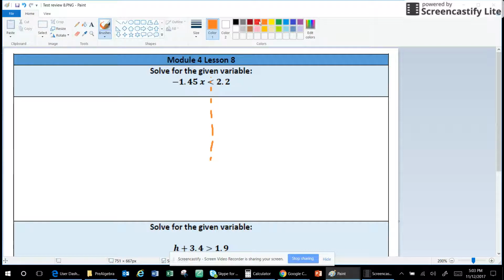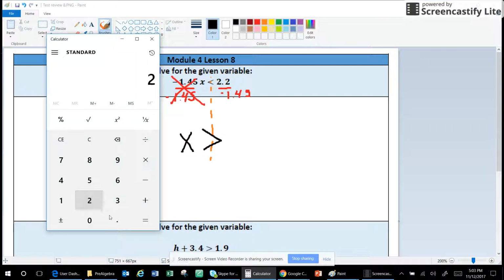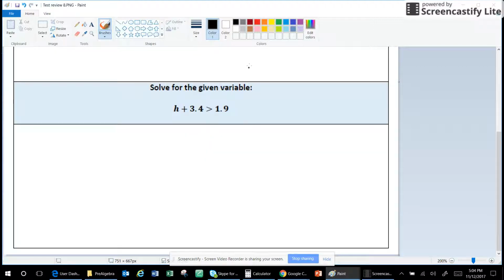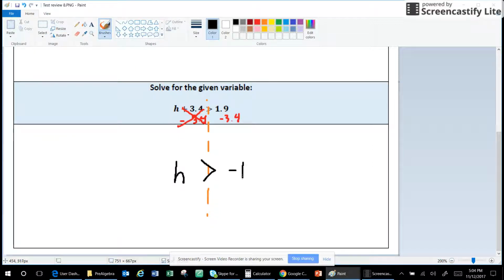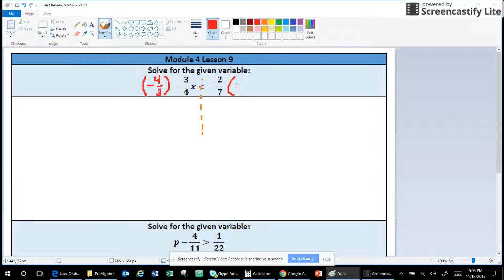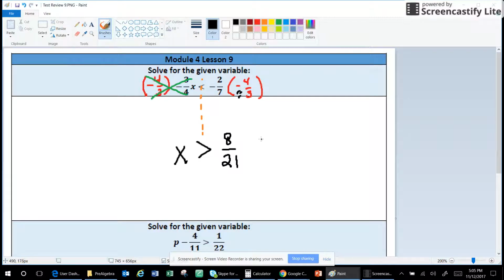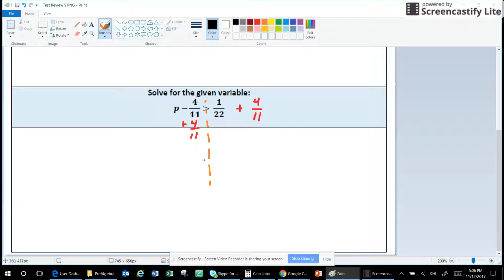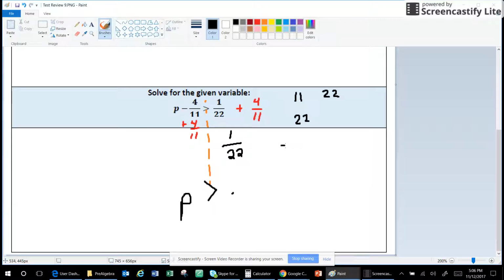Nov 12, 2017 5:07 PM